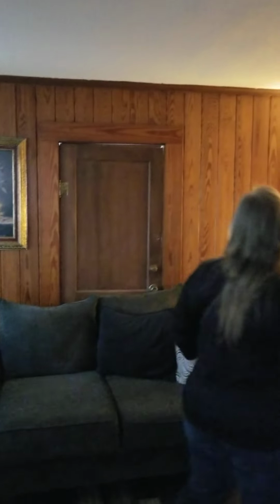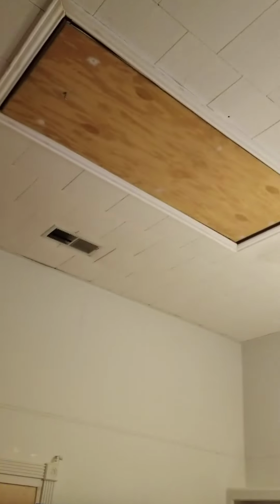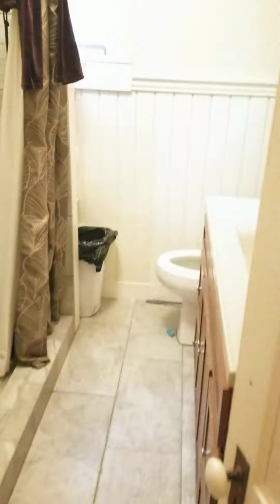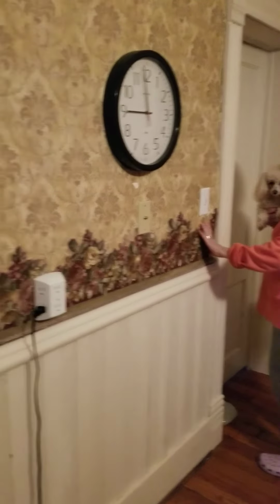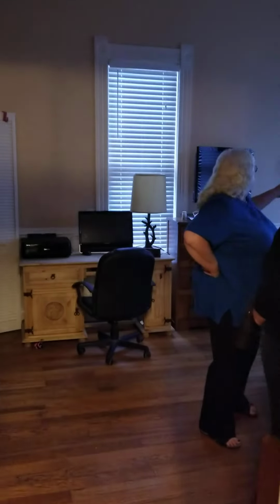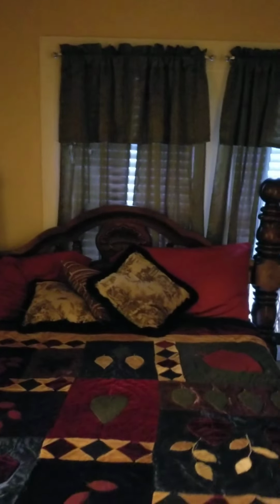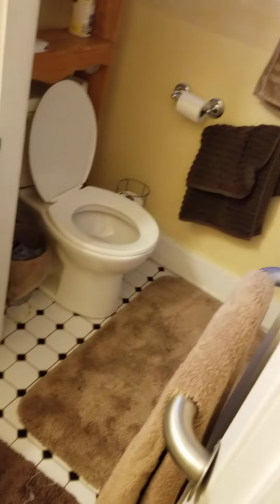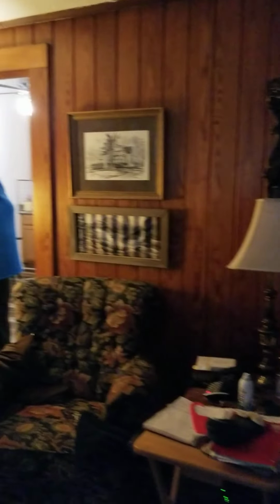Victorian House Center, TX